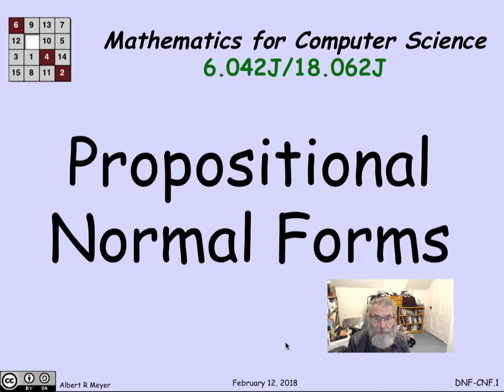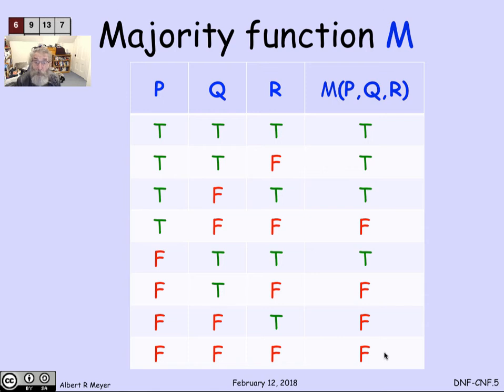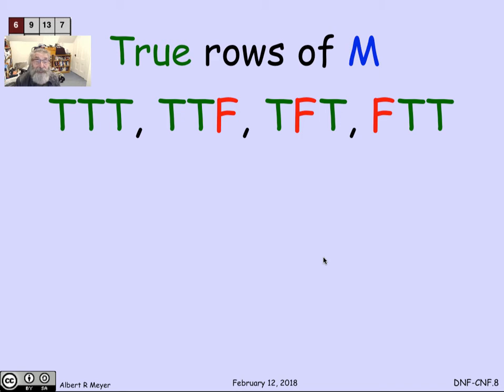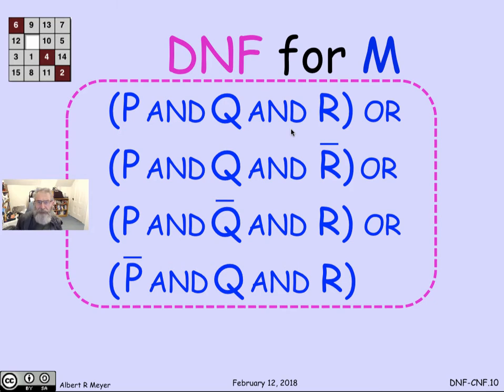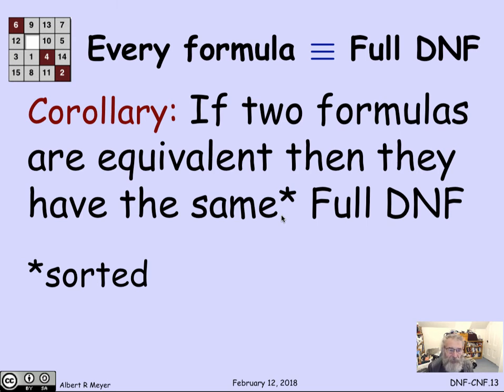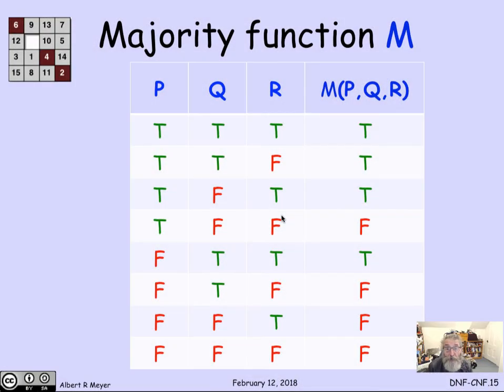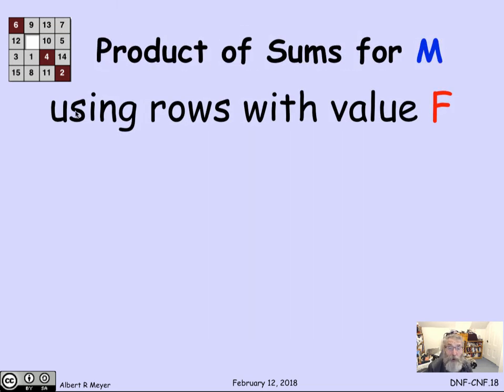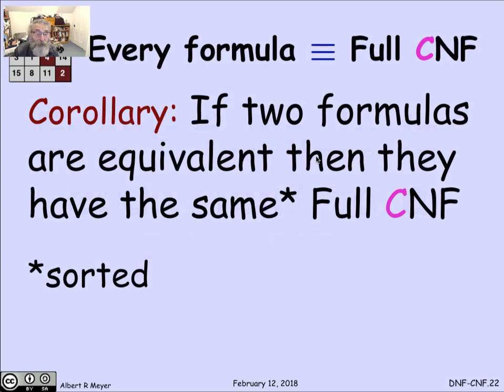propositional-normal-forms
Table of Contents:

00:00 - PropositionalNormal Forms
01:01 - Formulas for Truth Tables
01:10 - Sum of Products Formula
01:34 -
03:37 - True rows of M
04:45 - DNF for M
04:57 - DNF for M
05:40 - Every formula is equivalent to aFull DNF
05:50 - Every formula ≡ Full DNF
06:18 - Every formula ≡ Full DNF
07:22 - Product of Sums Form
08:05 -
09:44 - Product of Sums for M
10:30 - CNF for M
10:34 - CNF for M
11:09 - Every formula is equivalent to aFull CNF
11:17 - Every formula ≡ Full CNF